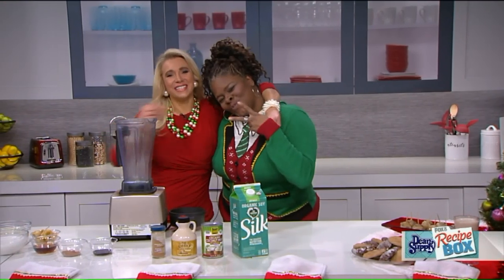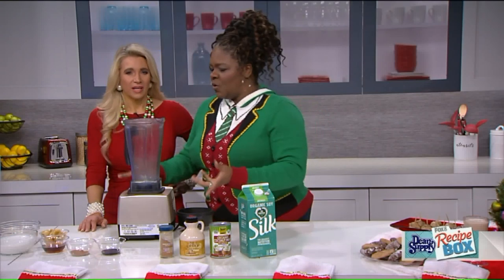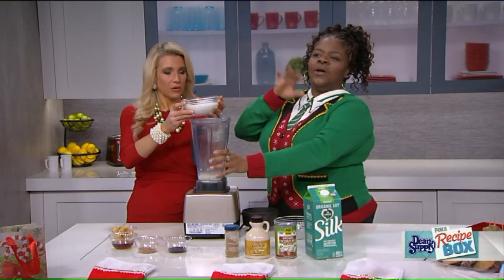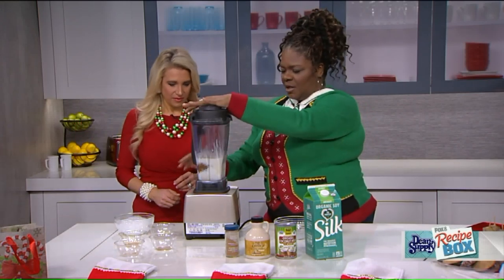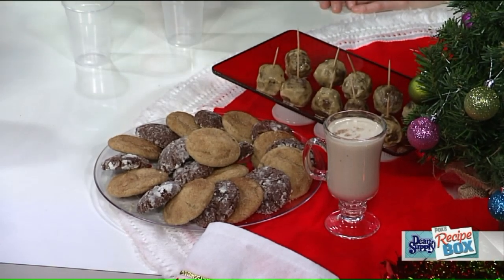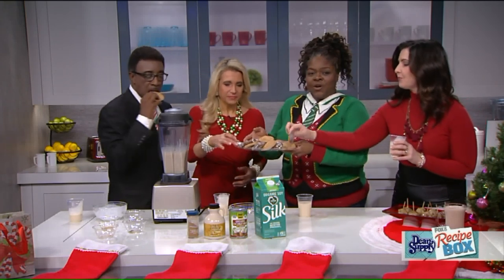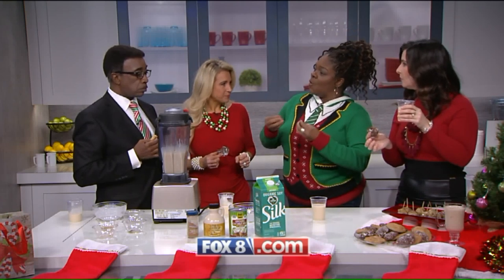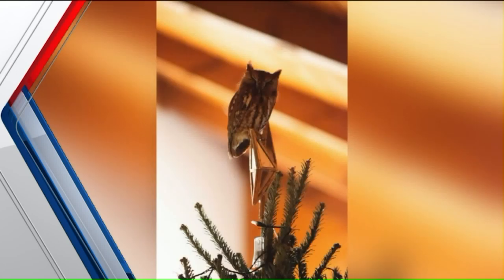Dairy Free Eggnog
Who says you can’t enjoy a delicious cup of Eggnog during the holiday season even if you stay away from dairy foods. Sonia ‘Vegan Vicki’ Steele, chef and owner of Urban Sweetness, showed Fox 8’s Stefani Schaefer how easy it is to whip up a batch of this festive drink.

DAIRY-FREE NOG

1 can coconut milk, chilled
1 cup unsweetened dairy free milk
1/2 cup maple syrup
1 frozen banana
1 tablespoon vanilla extract
2 teaspoons nutmeg
1 teaspoon cinnamon

Add all ingredients to a high powered blender.  Blend until well combined, approximately 1-2 minutes. Pour Nog into pitcher and let chill for at least 2 hours.  Serve with your favorite holiday treats or meal.